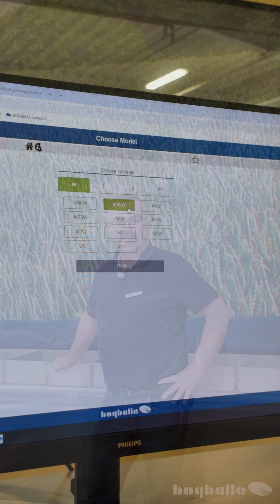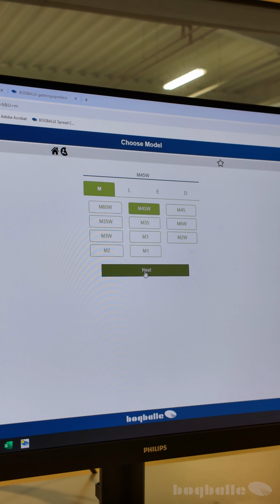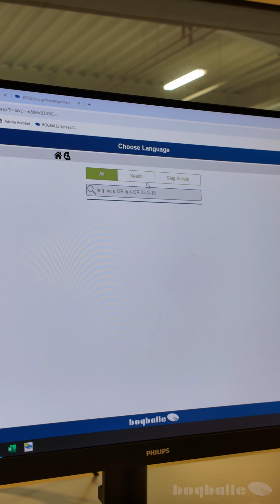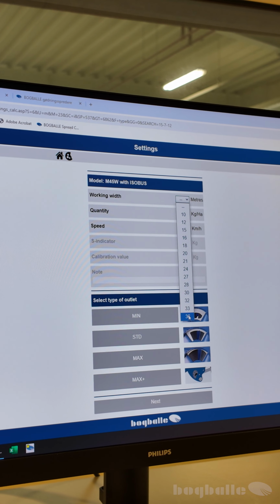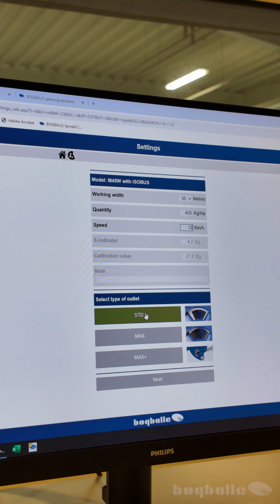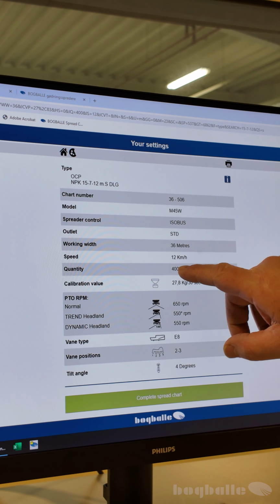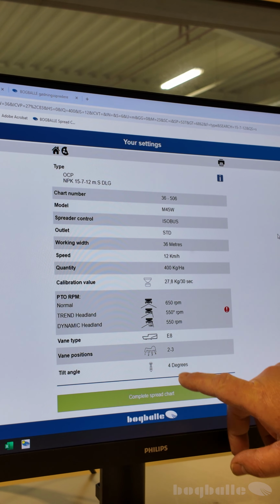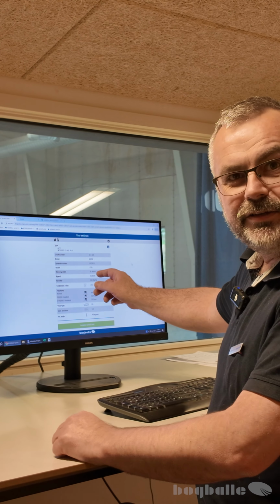Behind the Scenes: How We Test Fertiliser for Perfect Spreading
🎥 What actually goes on in the test hall on a regular Friday?
Come behind the scenes with us – it’s time to test some fertiliser! 💥

Today, we’re testing a 15-7-12 fertiliser from OCI – produced in Morocco and delivered by our Swedish partner, Lantmännen.

👉 We're running full-scale 36-meter spreading tests.
👉 Measurements are taken using load cells with 0.5 gram accuracy. ⚖️
👉 Each test includes 3 different quantities across all working widths – following strict European standards.

All of this serves one purpose: To ensure farmers around the world get precise and reliable spread charts, so their machines can be set up exactly right. 🌍✅

It’s technical, it’s important – and it’s exactly how we work in the test hall. 🤓

🎬 Watch along for a glimpse into the detailed process behind fertiliser testing and spread chart development.